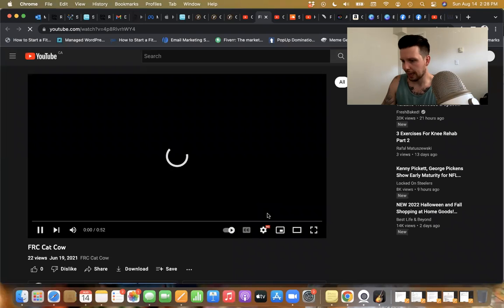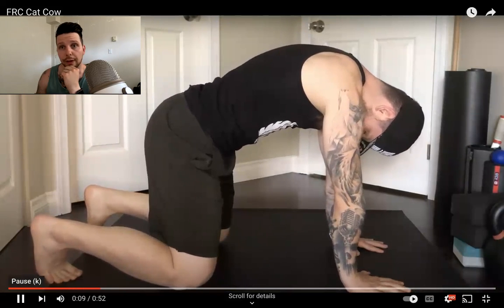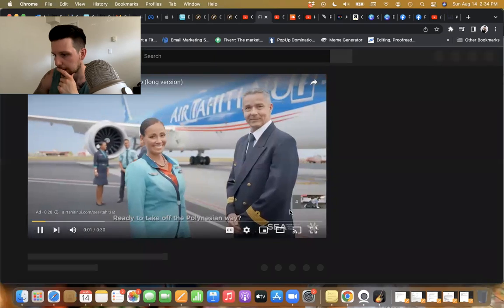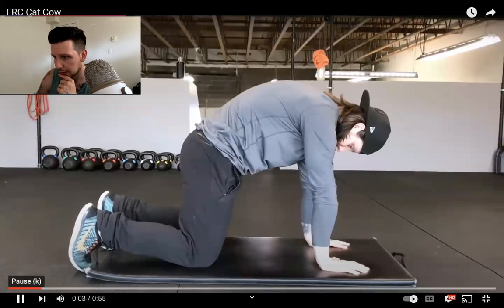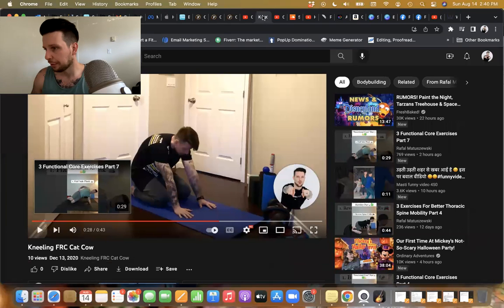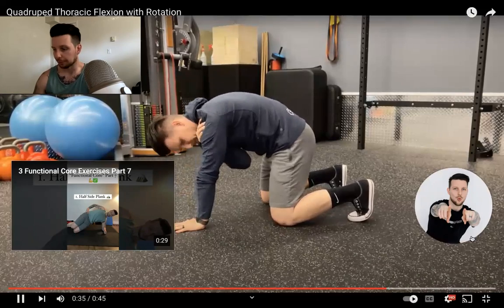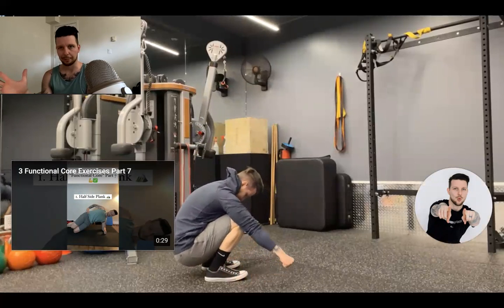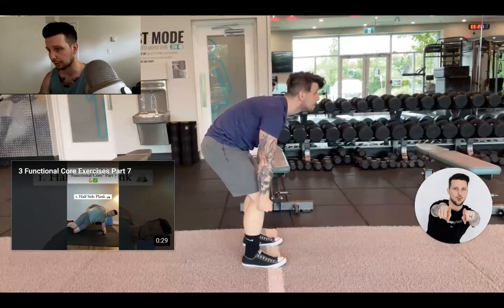Cut The S#!t Get Fit Episode 552 - 10 Mobility Exercises Everyone Should Be Doing Part 3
In this  episode, I go into PART THREE of "10 mobility exercises" you should be doing, and in particular exercises for spine mobility.

Online Coaching Application - goo.gl/forms/GEpgzfnCUIlhVTiG3